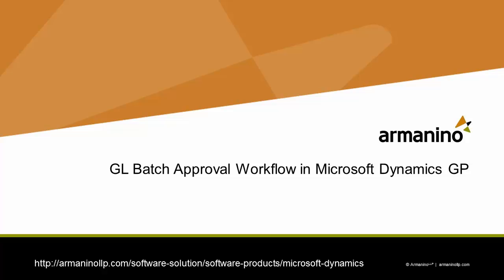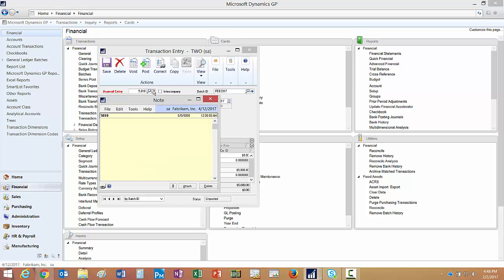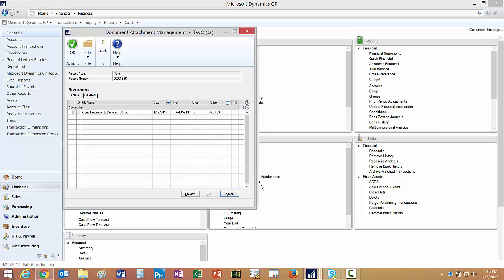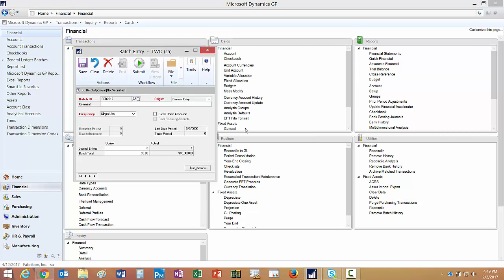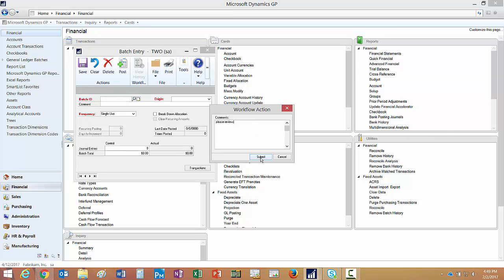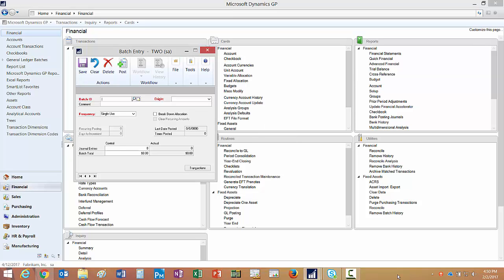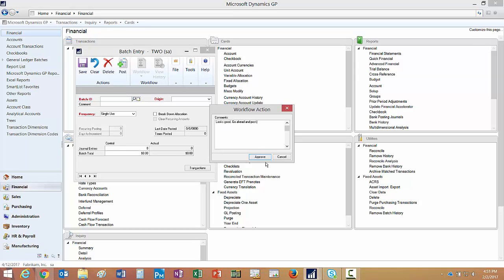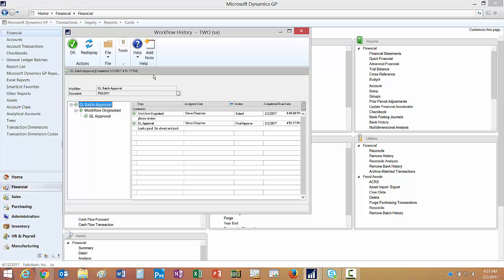GL Batch Approval Workflow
This is a quick video that shows the GL Batch Approval workflow in Dynamics GP